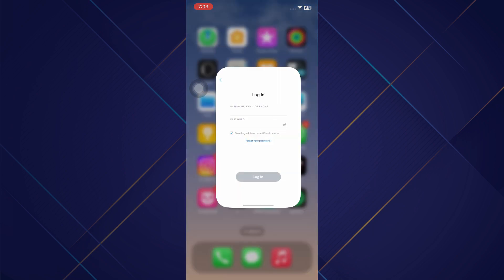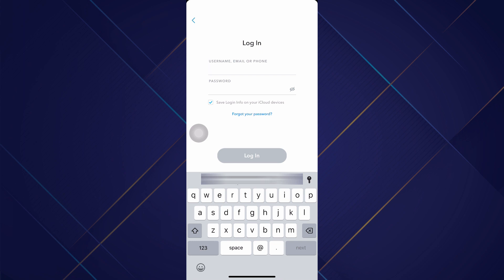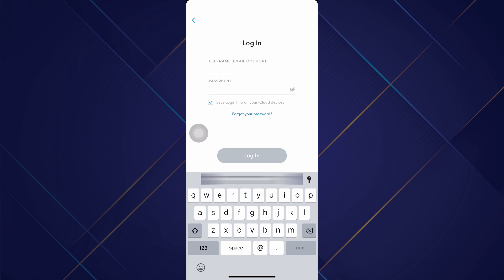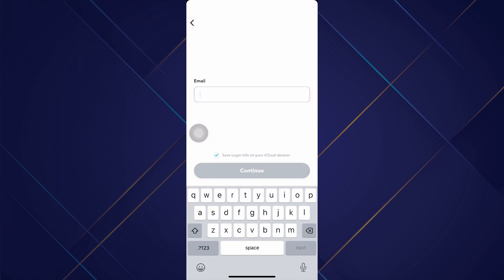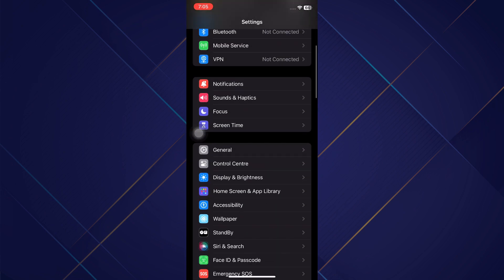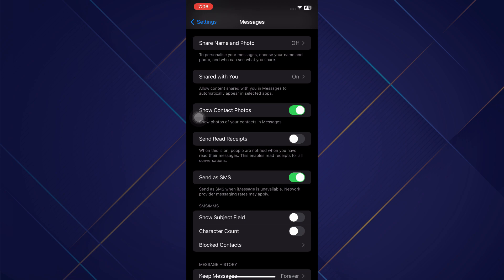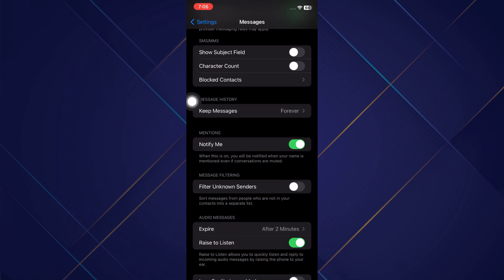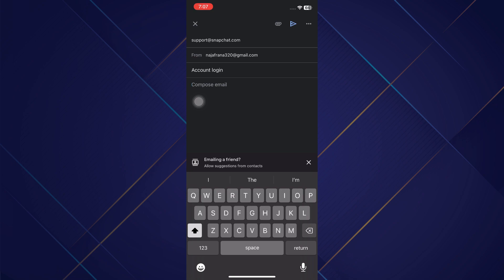How to Login Snapchat Without Verification Code | Full guide (2024)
How to Login Snapchat Without Verification Code

In this video I'll show you how to Login Snapchat Without Verification Code. The method is very simple and clearly described in the video. Follow all of the steps & Login Snapchat Without Verification Code